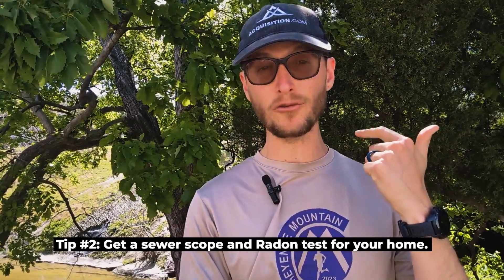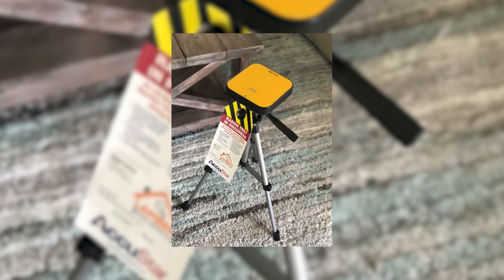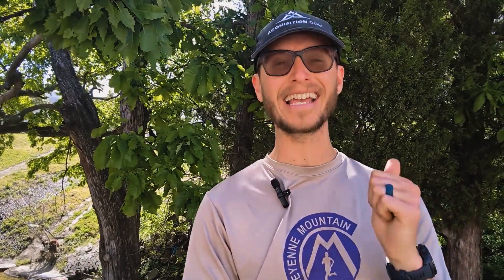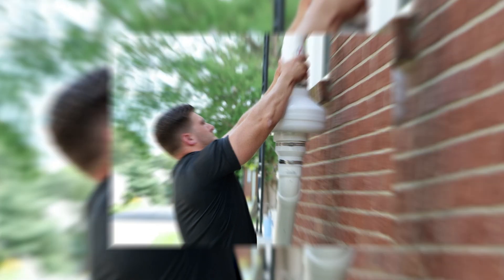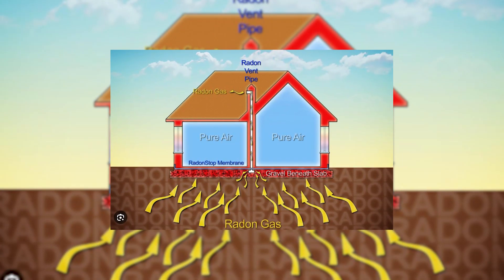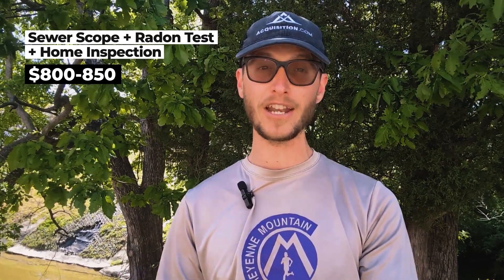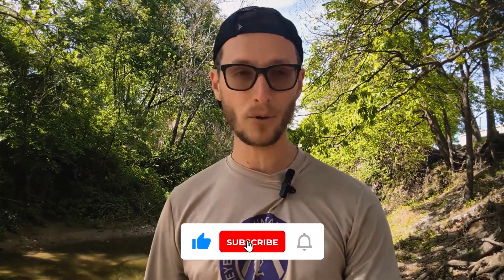Home Inspection Tips 2024 - Be Prepared for your New Denver Home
Welcome to our latest video where we're diving into the essential home inspection tips for 2024!

Whether you're a first-time homebuyer or a seasoned homeowner, knowing what to expect during a home inspection is crucial. If you're buying a home in Denver, you MUST be knowledgeable in at least 3 different home inspection processes:

1. The standard home inspection
2. Sewer Scope
3. Radon Test

In this comprehensive guide, we'll walk you through the key areas to focus on to ensure your new home is safe, sound, and up to code. From checking the sewer to inspecting electrical systems and plumbing, we've got you covered.

After doing dozens of home inspections with my clients and my own properties, I'll go over tips to make sure you don't overlook important details when buying your home in 2024.

Work with an investor-friendly agent in Denver, Colorado!

I’m on a mission to generate my clients' wealth through real estate, whether buying investment properties or strategically selling properties. Let’s get you on the path to financial independence and financial freedom so YOU can live the life you want through the vehicle of Real Estate Investing!

If you're thinking about living in Denver, Colorado, or any other Denver, Colorado suburb, I'd love to help! I would love to help you navigate the Denver Colorado real estate market. Just give me a call, shoot me a text, send me an email, or schedule a Zoom call, and I'd love to help you make a smooth move to Denver Colorado!

🤔Thinking of Buying in the Denver Area? ⛰️

🕒TIMESTAMPS🕒

0:00 Home Inspection Intro
0:51 Why do you need a home inspection?
1:38 What does a Home Inspection look like?
2:08 Tip #1
3:14 Tip #2
4:25 The Inspection itself
5:08 Buyers Market vs Sellers Market
5:53 Tip #3
7:20 Ask your Agent (hopefully me!)

🏡 Use a Property Management System for your Short-Term Rental: Hospitable!